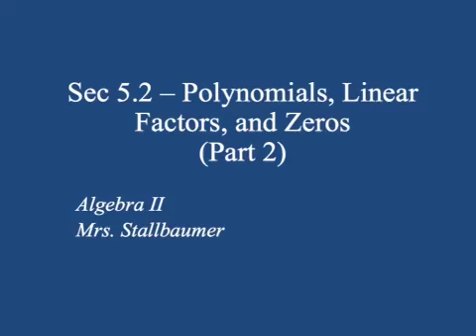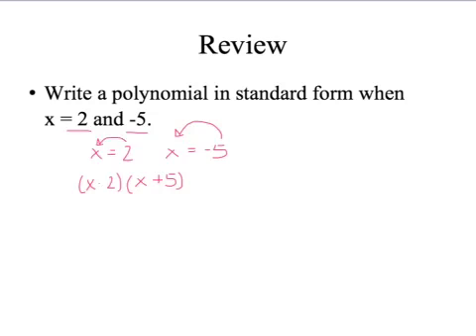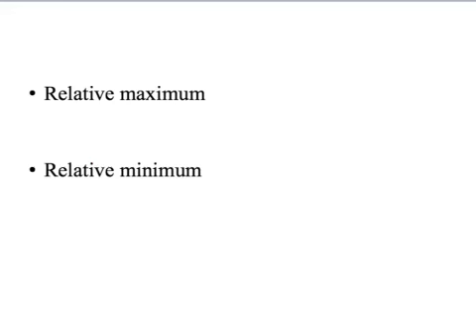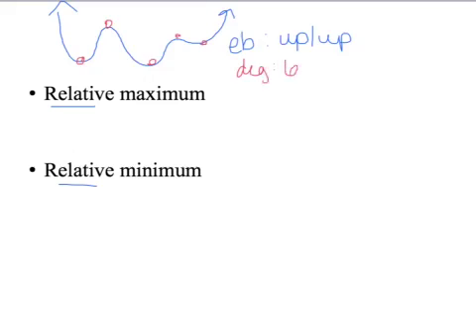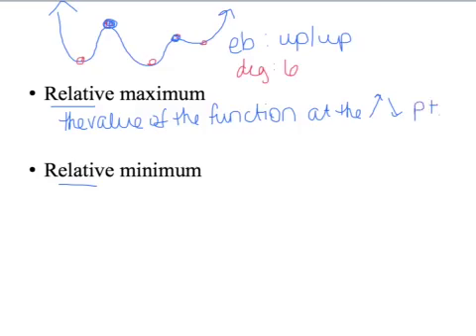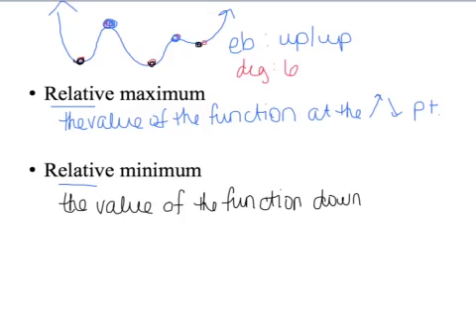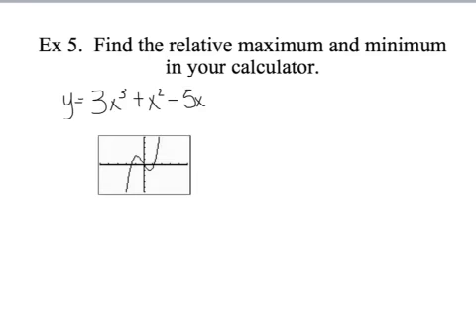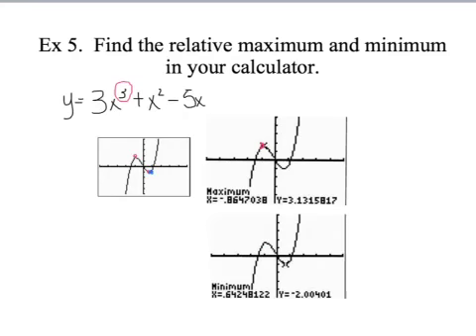A2 5.2 Pt2 Polynomials, Factors, Zeros